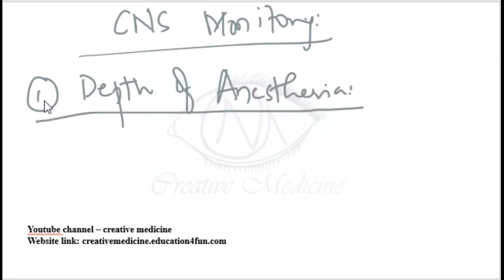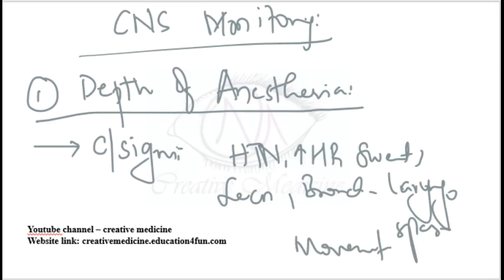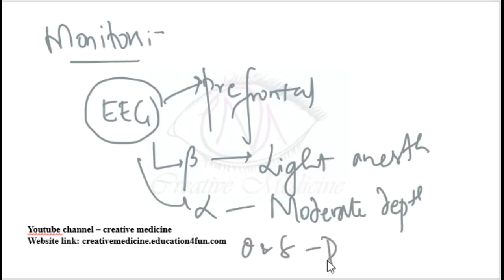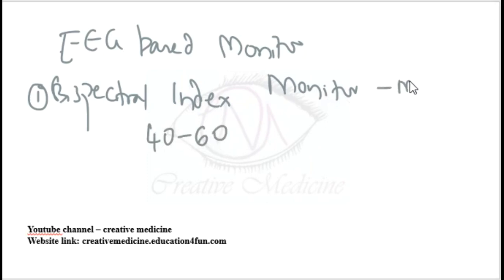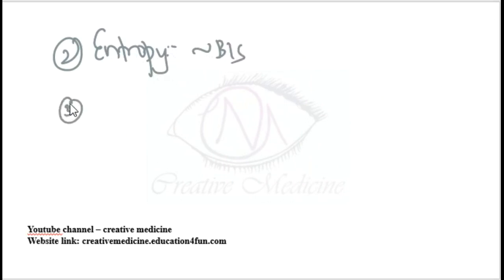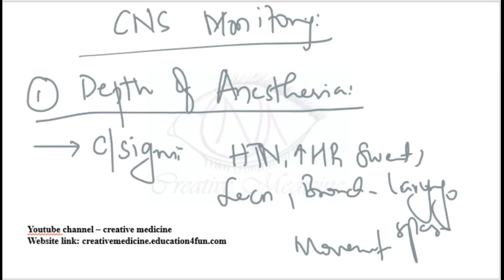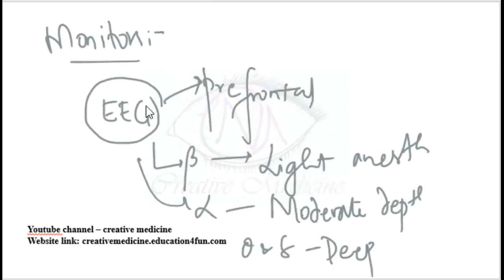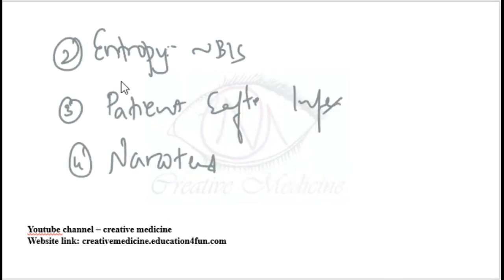Lec 1 Monitoring The Depth Of Anesthesia mp4